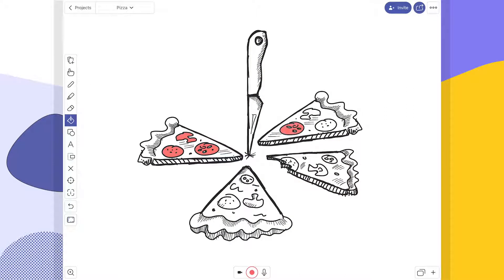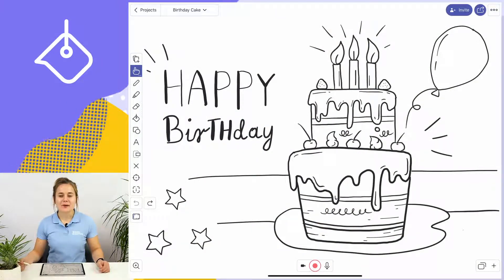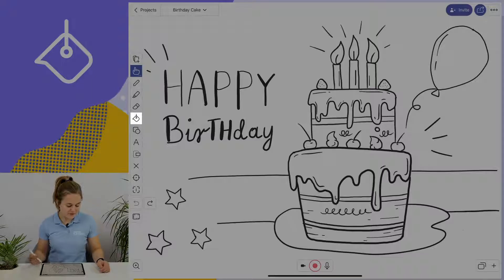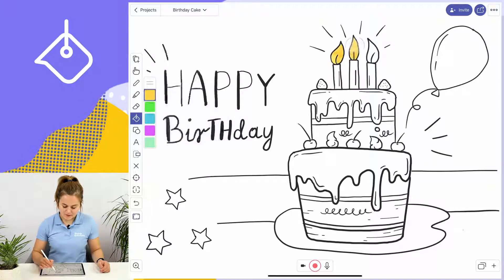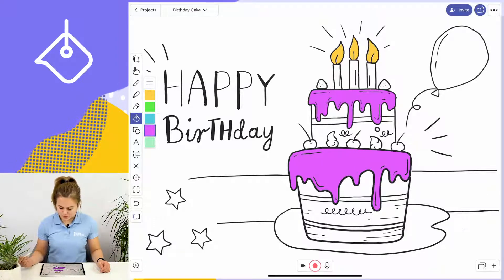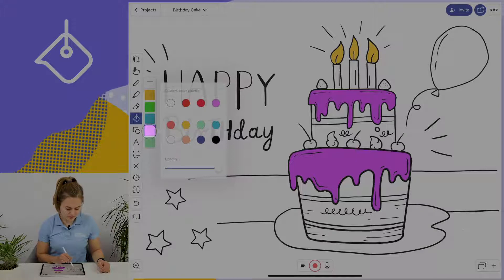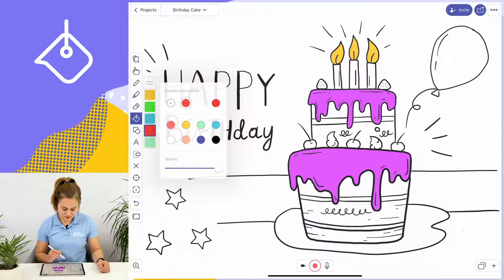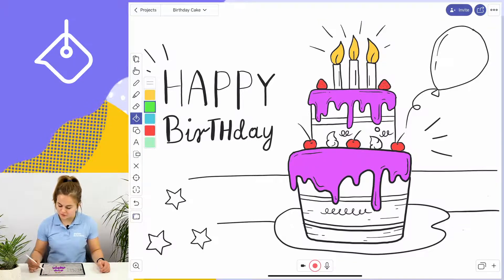Bucket Fill Tool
The Bucket Fill Tool makes coloring easy! Watch this video and learn how to use it.